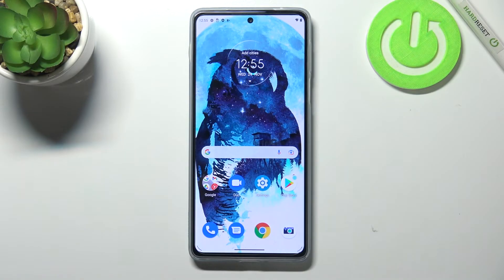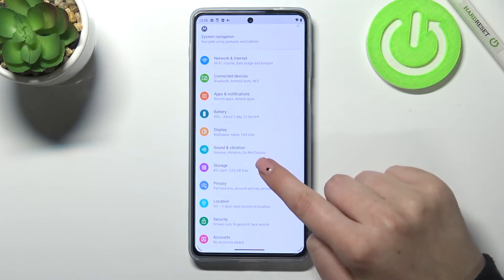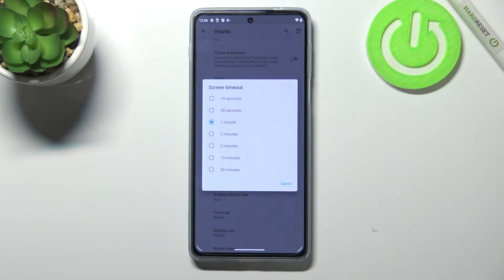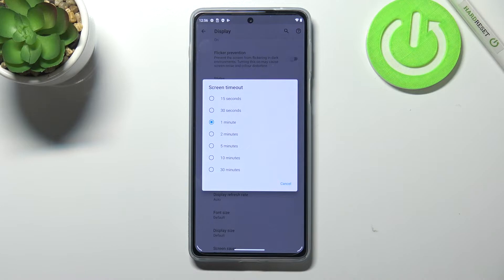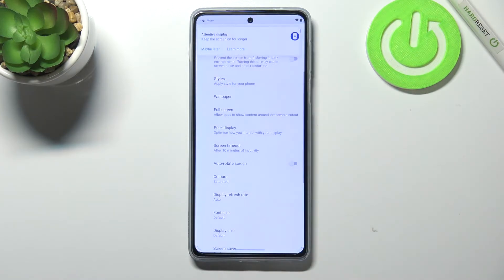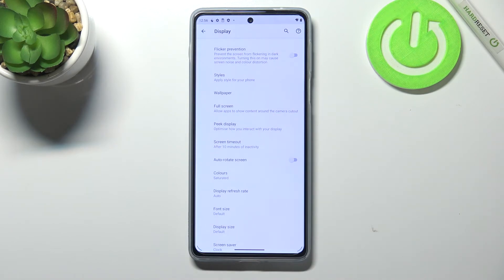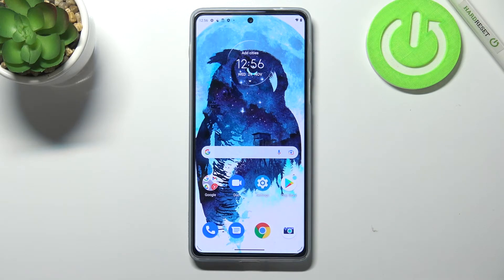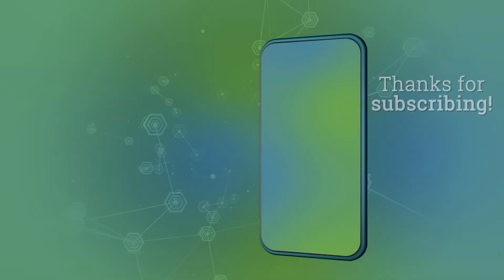How to Change Screen Timeout on MOTOROLA Edge 20 Pro - Adjust Screen Timeout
Find out more info about MOTOROLA Edge 20 Pro:
You can adjust the screen timeout on MOTOROLA Edge 20 Pro by watching this video. Our specialist will show you how to successfully change the time after which your MOTOROLA goes into sleep time after you do not perform any activities on it. Choose whether you want your smartphone to go into sleep mode after a few seconds or after a few minutes of inactivity. Visit our YouTube channel if you want to know more about MOTOROLA Moto Edge 20 Pro.

How to adjust screen timeout in MOTOROLA Moto 20 Pro? How to open display and brightness settings in MOTOROLA Moto 20 Pro? How to change screen timeout in MOTOROLA Moto 20 Pro? How to adjust screen timeout in MOTOROLA Moto 20 Pro? How to change sleep Time in MOTOROLA Moto 20 Pro? How to set up screen timeout in MOTOROLA Moto 20 Pro? How to customize screen timeout in MOTOROLA Moto 20 Pro?